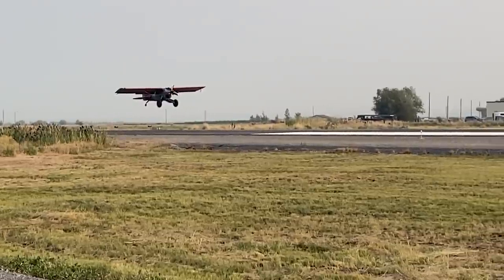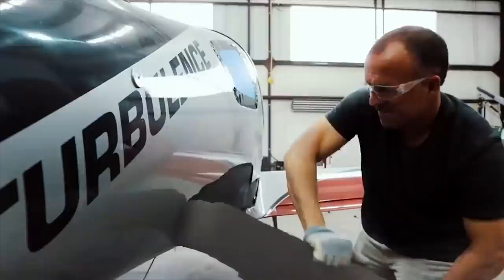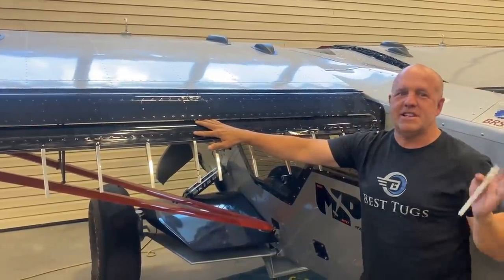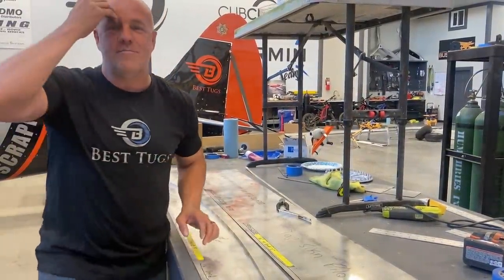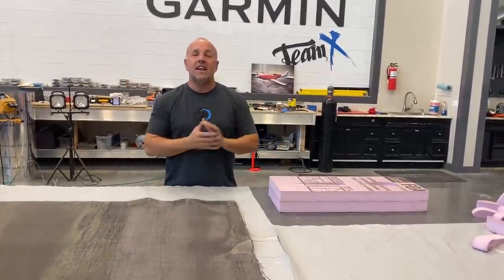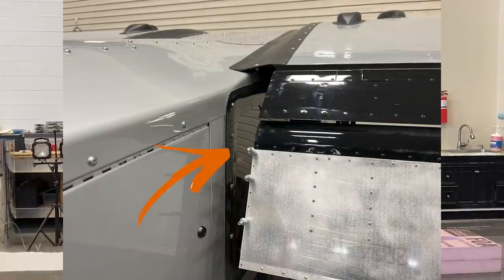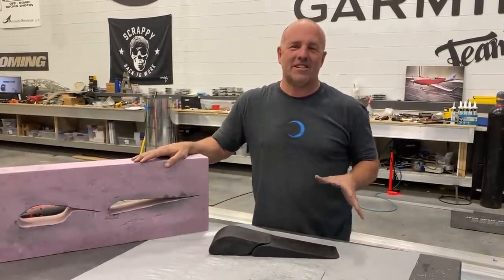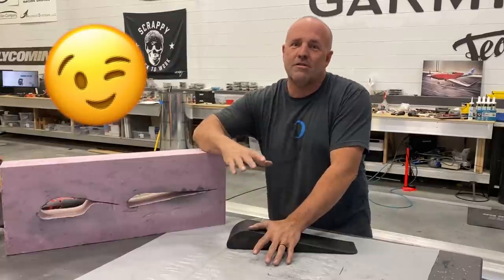How To Make a CarbonFiber Part Cheap & Scrappy Upgrades | Scrappy #65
I walk you through a few tips and tricks of making one off carbon fiber parts and we continue on the upgrades for Scrappy! Larger ailerons, larger flaps...it all starts now!

***SOLIDWORKS CONFERENCE DETAILS***
February 6-9th - 3DEXPERIENCE

"3DEXPERIENCE World brings a vibrant community of designers, engineers, entrepreneurs and business leaders together to learn, engage, share knowledge and drive innovation, around our 3DEXPERIENCE WORKS portfolio, for our SOLIDWORKS customers."